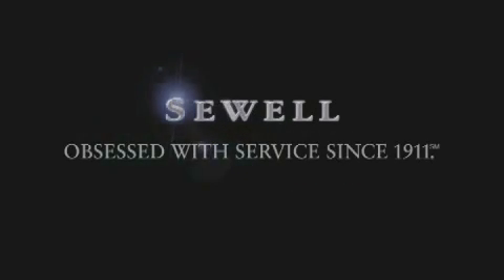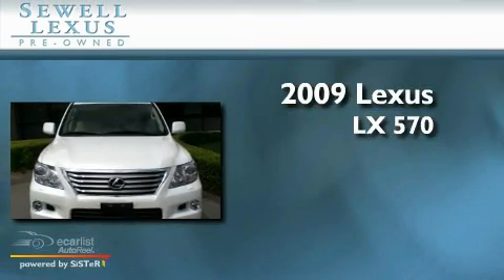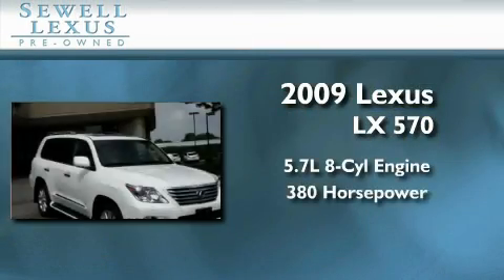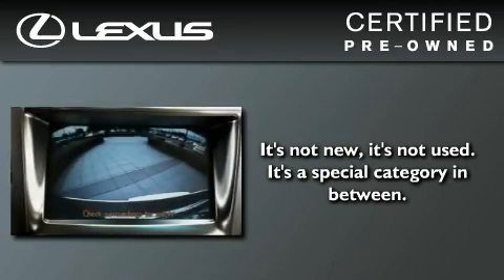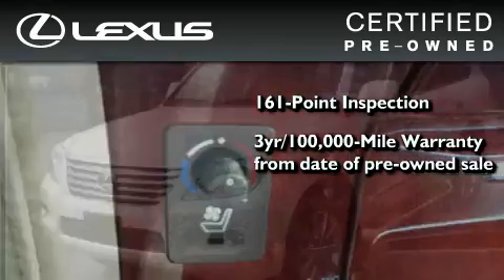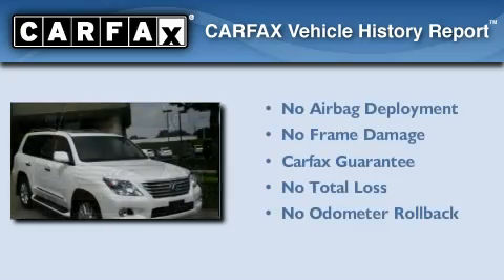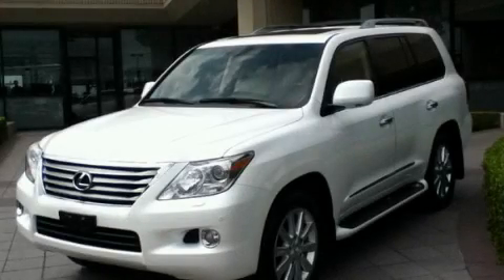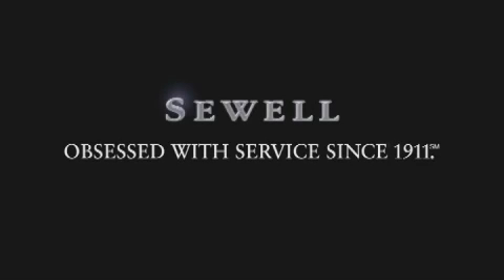2009 Lexus LX 570 Certified Dallas TX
Year : 2009

 Make : Lexus

 Model : LX 570

 Engine : 5.7L DOHC 32-valve V8 engine

 Trans . : Automatic

 Exterior : White

 Miles : 25,267

 Interior : Tan

 6211 Lemmon Ave

 Mission

 Values

 2009 Lexus LX 570 Dallas TX